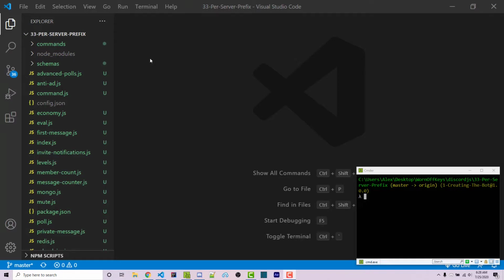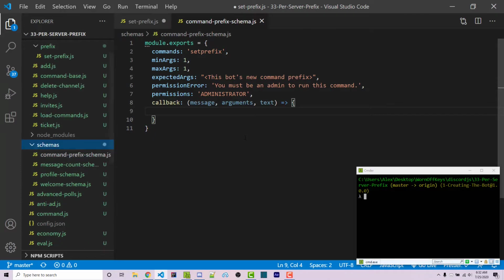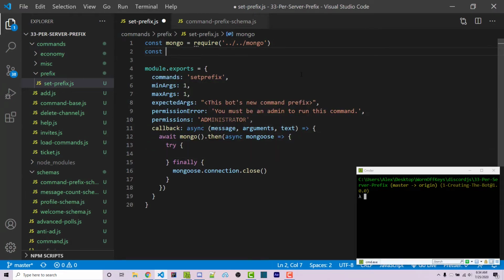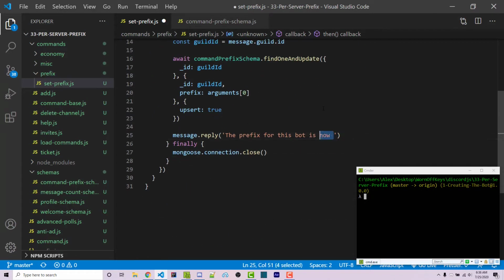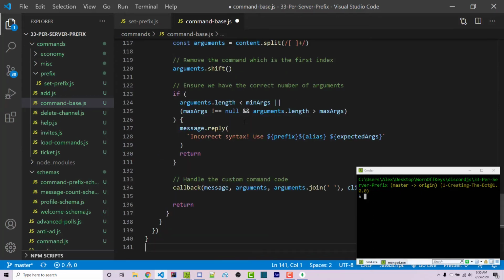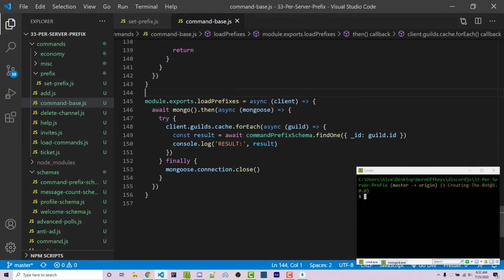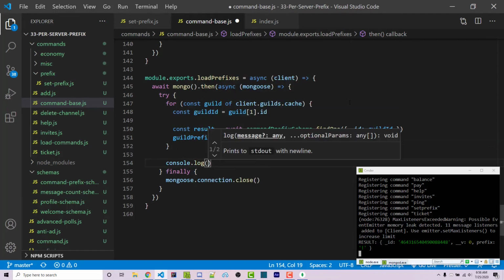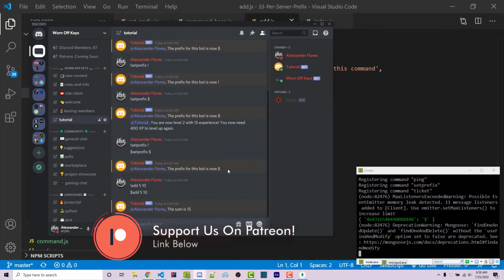Discord JS Per-Server Command Prefix (2020) [Episode #33]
🕒 Timestamps:
00:00 Introduction
00:23 Set prefix command
01:35 Creating our schema
06:30 Using the dynamic prefix
12:03 Outro